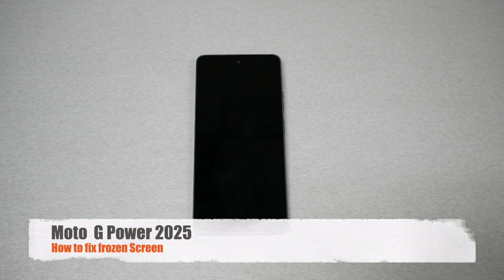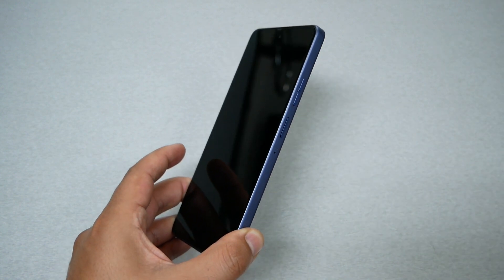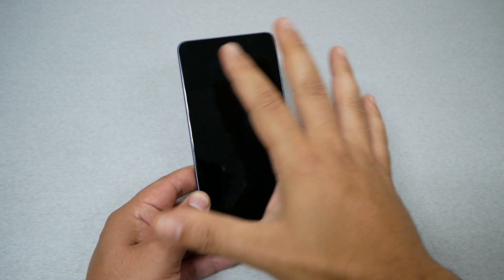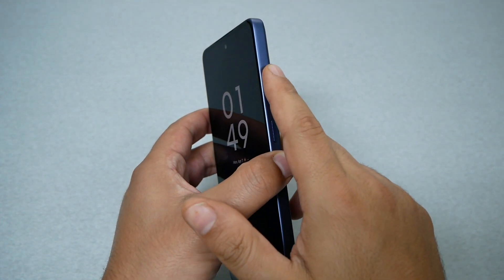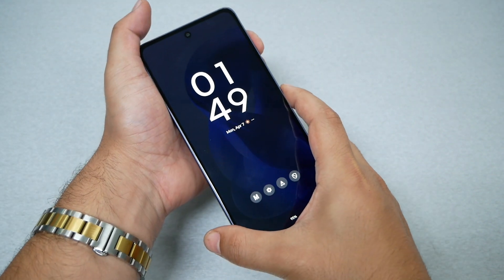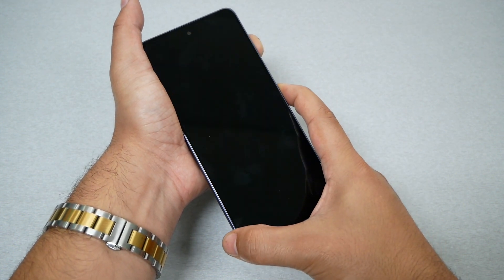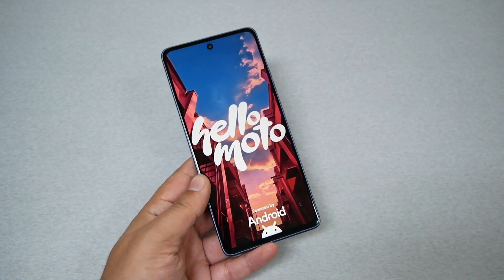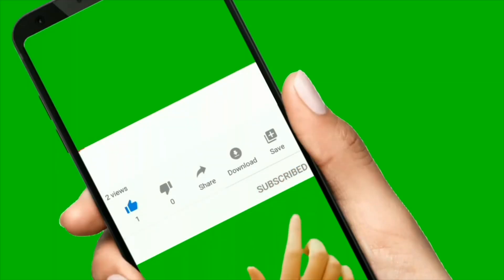Moto G Power 2025 How to Fix frozen screen or it won't turn on